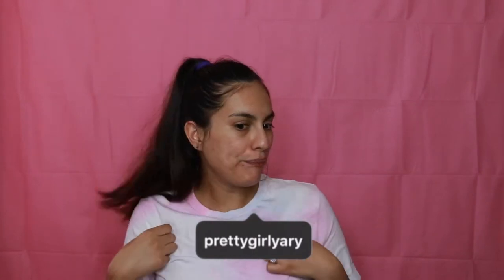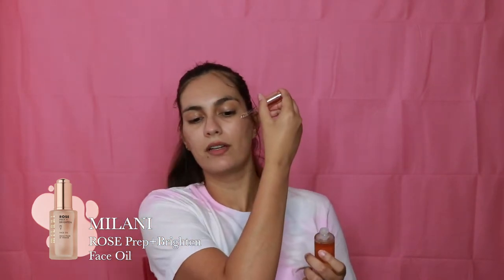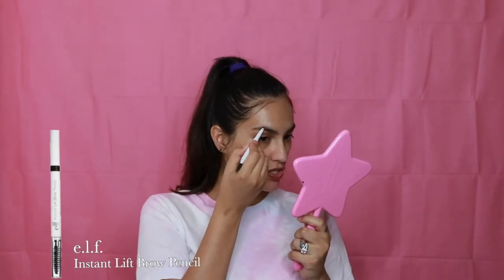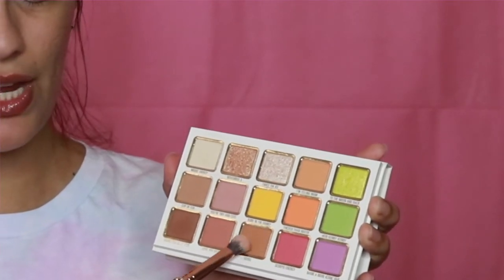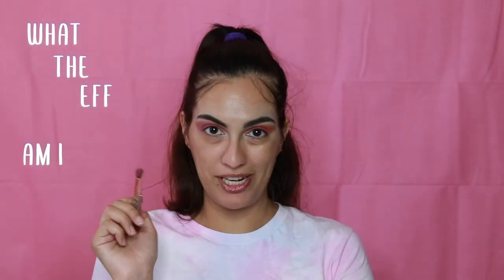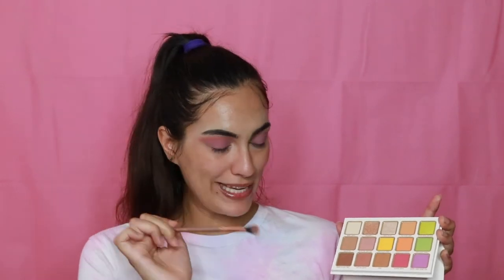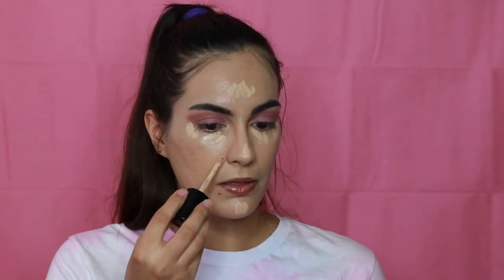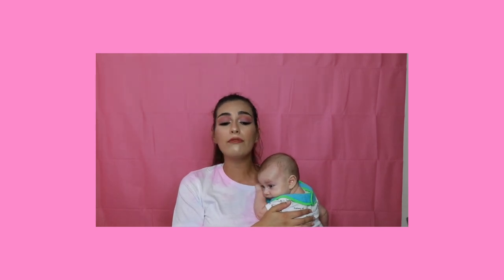ATTEMPTING TO PLAY WITH COLOR 😬 😐 😶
YIKES! I TRIED TO PLAY WITH COLOR!
Let me know how i did. LOL. I mean, I enjoyed it.

PRODUCTS USED:
EYES:
❣️ KendallxKylie Pressed Powder Palette
❣️ Milani Supreme Kohl Kajal
❣️ Maybelline Mascara
FACE:
❣️ e.l.f. Putty Poreless Primer
❣️ Milani ROSE prep+brighten oil
❣️ e.l.f. Instant Lift Brow Pencil
❣️ KendallxKylie Bronzer, Blush, Highlighter sticks
LIPS:
❣️ Carmex
❣️ Kylie Lip Blush- Sister Sister

if you made it this far, comment :
"SABES QUE!"

Thank you for your support. xx

Prettygirlyary

FTC:

Hey guys! I think I’m going to start vlogging my life again. It has been such an adventure that I regret not vlogging anymore!